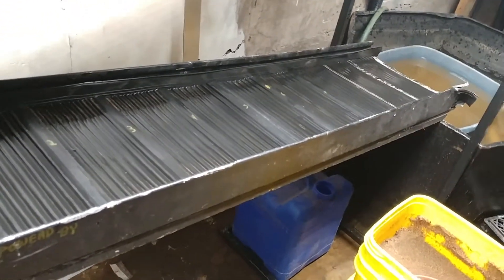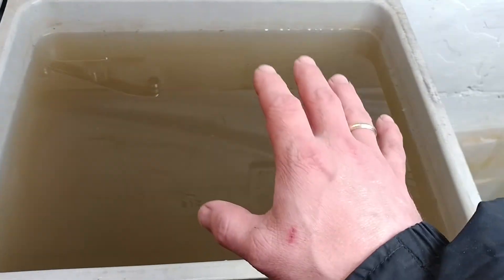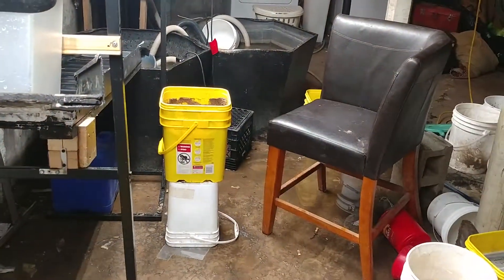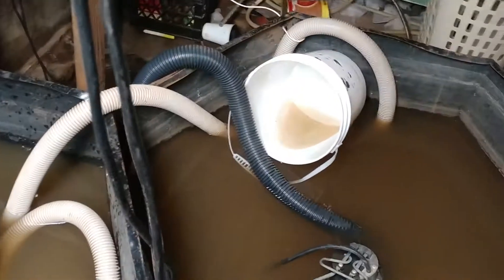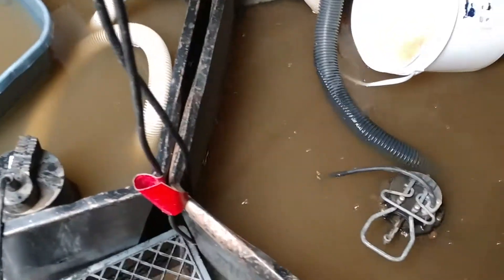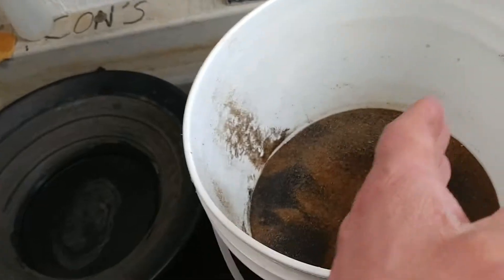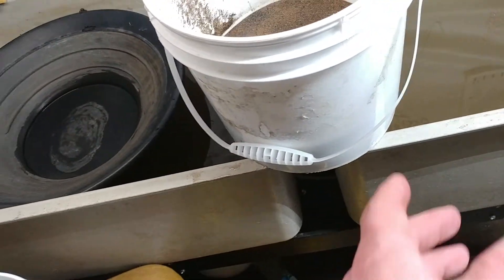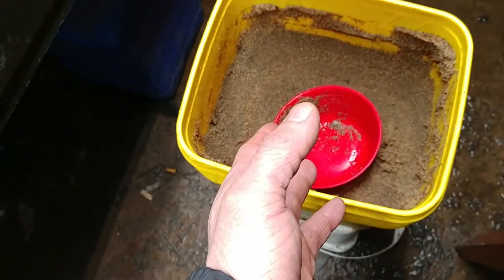Part 2 of the dyi high banker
GOLD and Gems Wisconsin